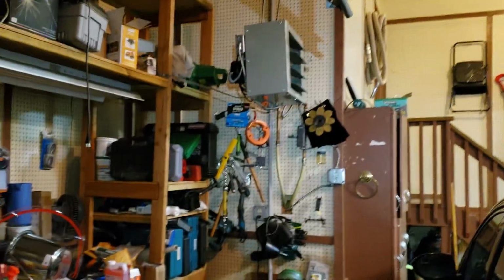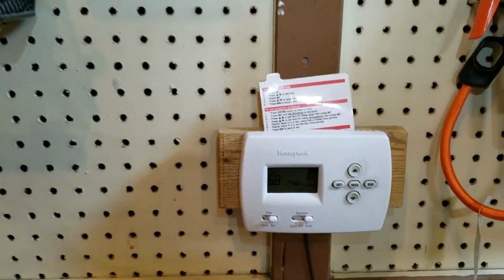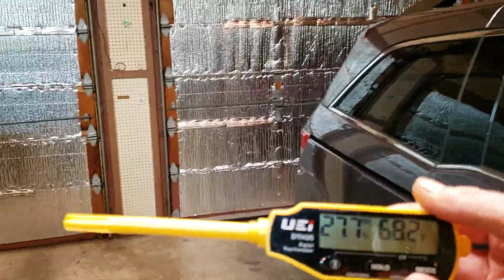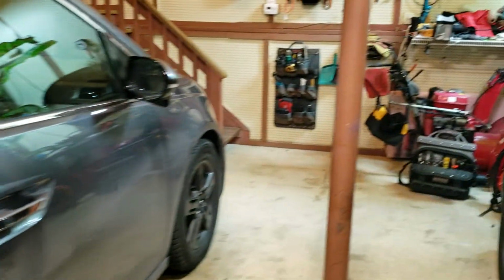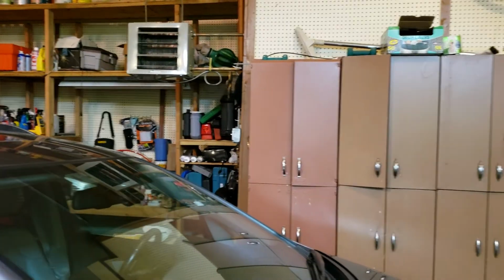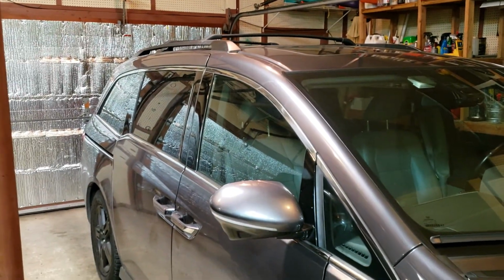Warm attached garage= warm house. How my garage heater is holding up in NY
Self install a few years ago- modine hydronic. If interested see install video. Best money spent on the house